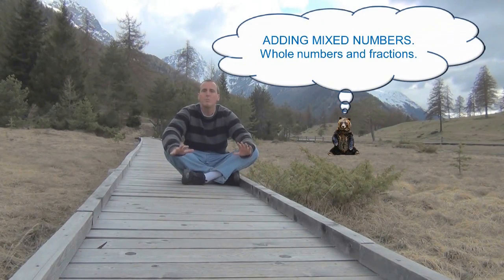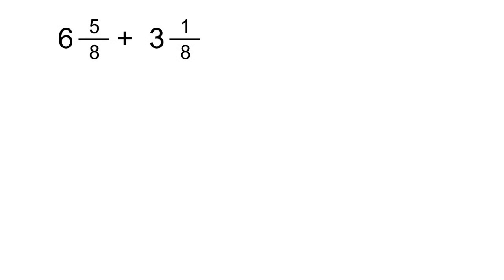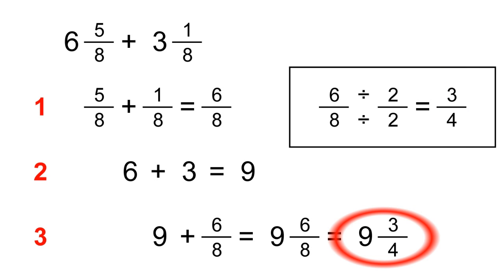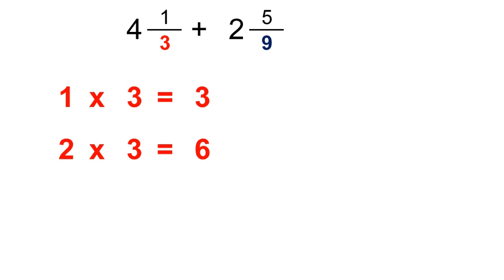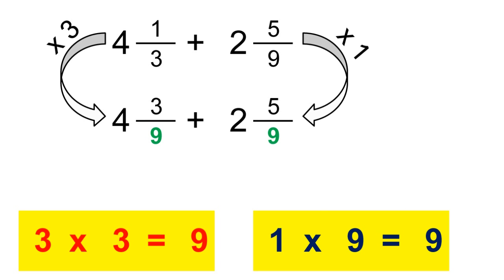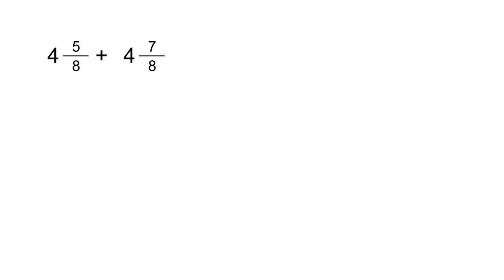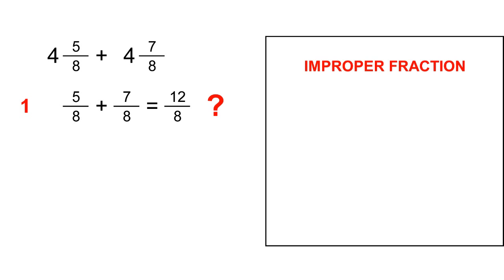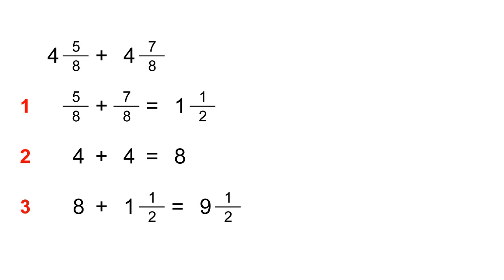Adding Mixed Numbers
This mathematics video covers Adding Mixed Numbers. The video has a special guest, Miss Sparks. It shows how to solve the problems in three easy steps and includes examples to better understand how to add mixed numbers. It is meant to entertain and motivate students to learn. This video was created by mathcrush.com and some useful handouts are on the mathcrush.com website that can be used as additional resources while students watch the video. We enjoy teaching math and believe learning can be fun too. Please visit mathcrush.com for free math worksheets and other math help and handouts.